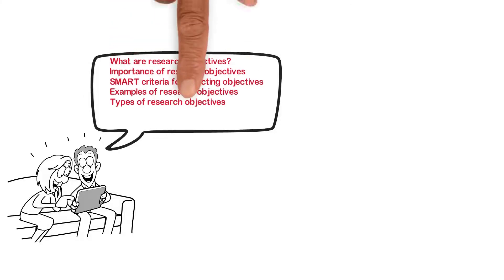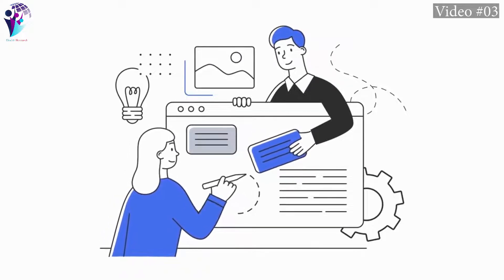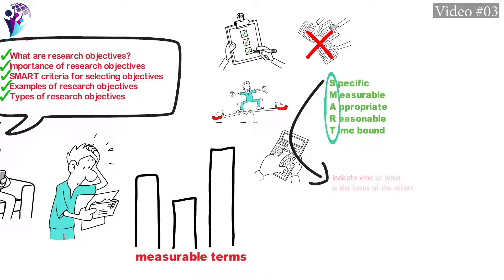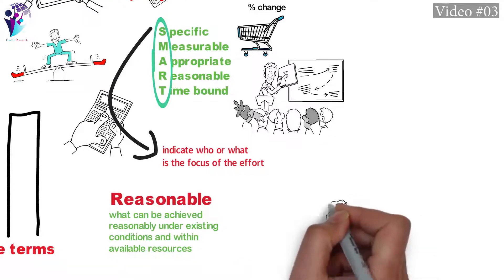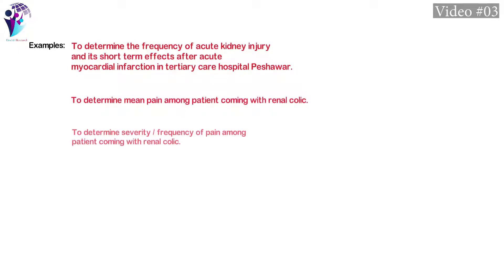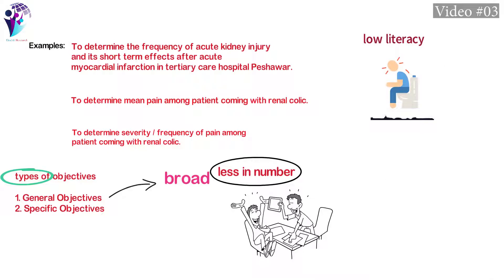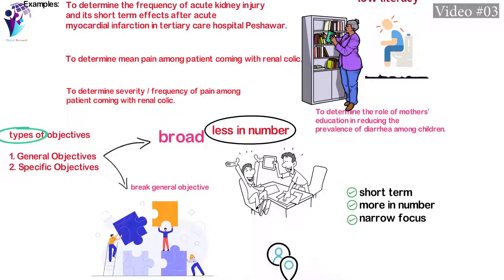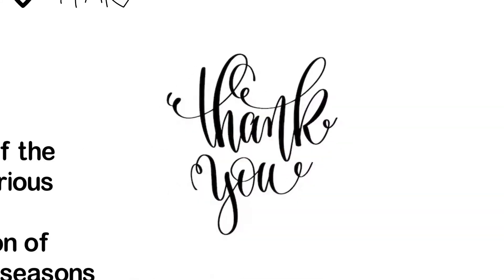Research Objectives / SMART Objectives / Types / Importance / Examples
What are research objectives?
Importance of research objectives
SMART criteria for selecting objectives
Examples of research objectives
Types of research objectives